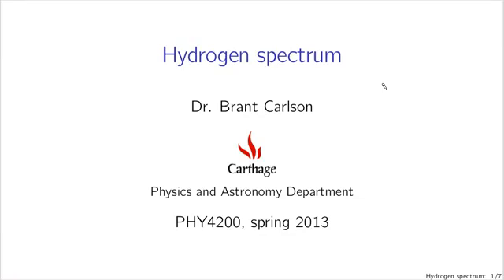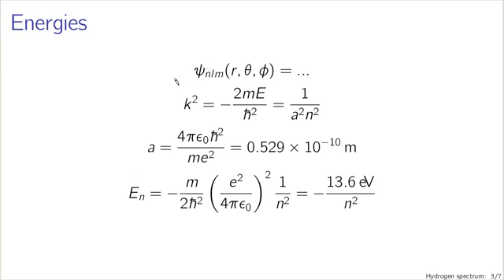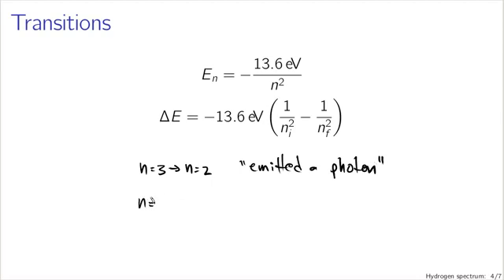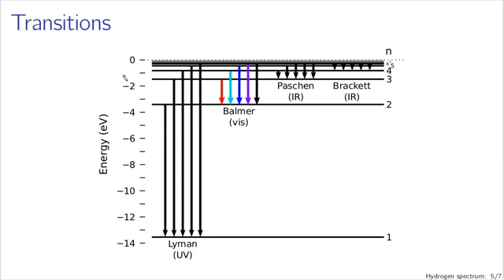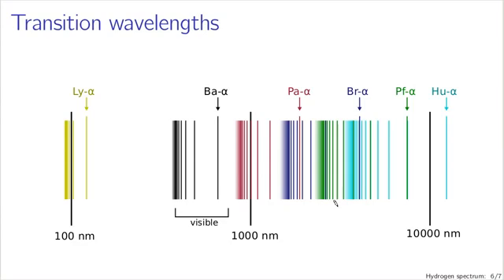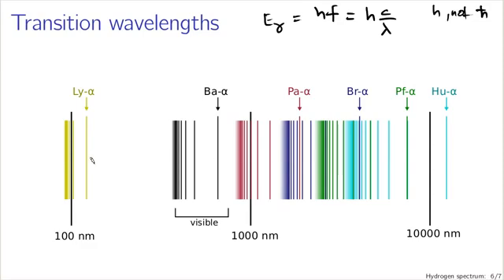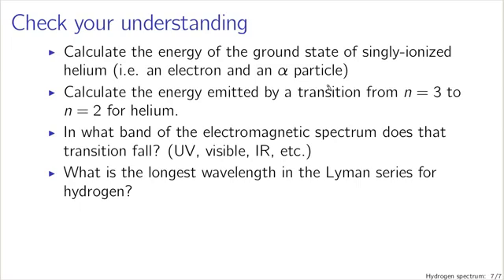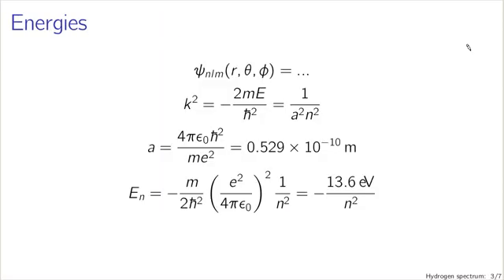Hydrogen spectrum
This video shows the spectral lines of hydrogen atom, represented by the orbital diagram of an atom.

Using Balmer-Rydberg equation to solve for photon energy for n=3 to 2 transition. Solving for wavelength of a line in UV region of hydrogen emission spectrum. Created by Jay. Watch the next.

A hydrogen spectral tube is examined through a student diffraction grating illustrating the hydrogen spectrum.

Video by our Chemistry Expert - Ashwin Sir Learn about Atomic Spectrum, emission and absorption spectrum, spectrum of light and the atomic spectrum of Hydrogen. Videos by top IIT JEE teachers.